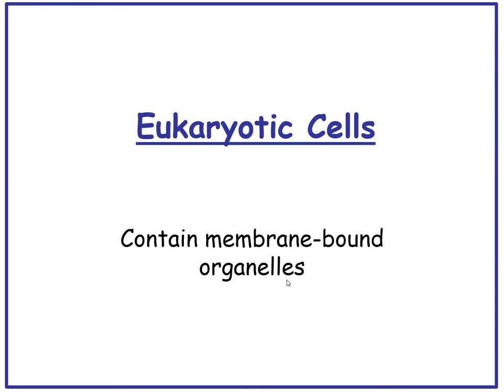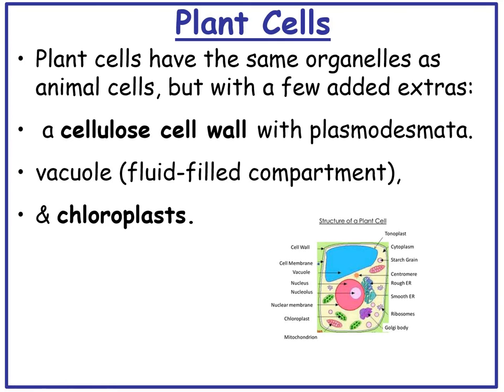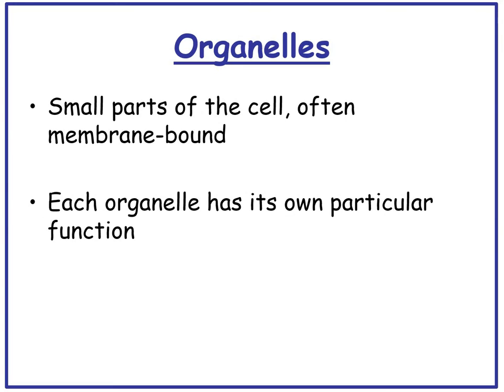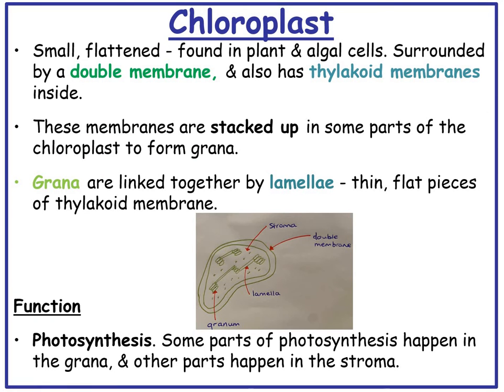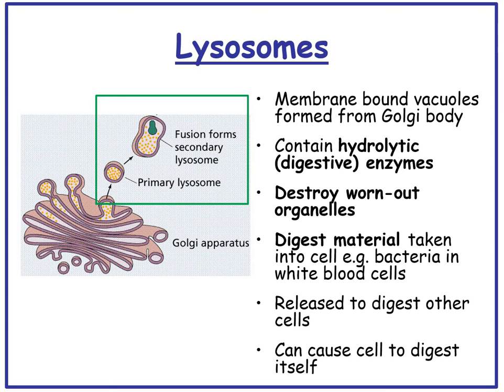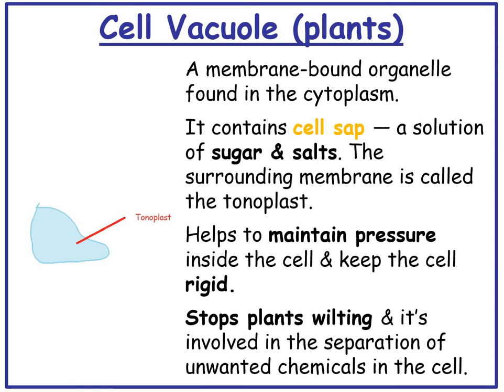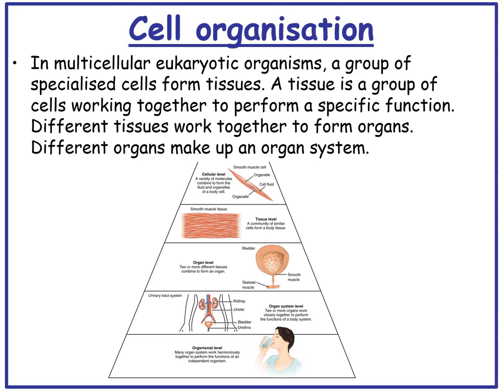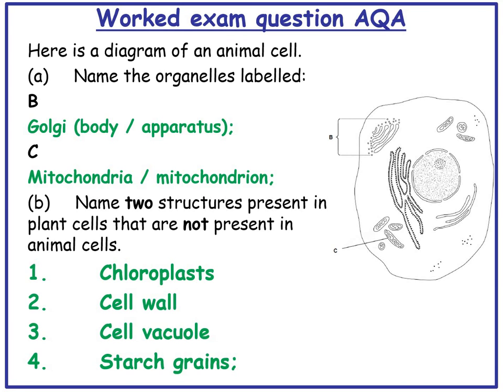Eukaryotic cells A-Level